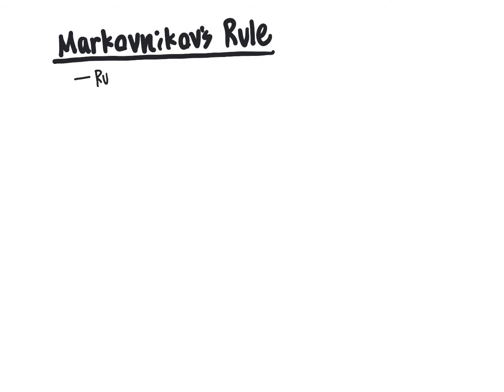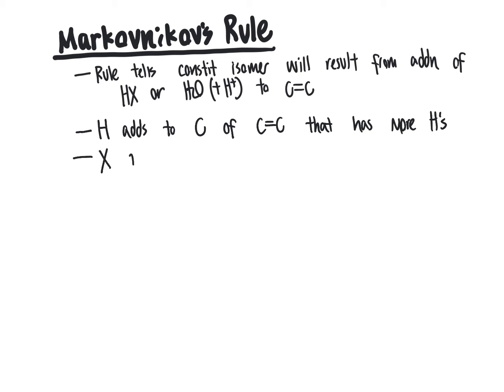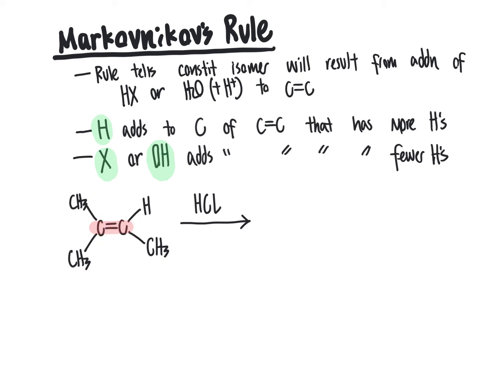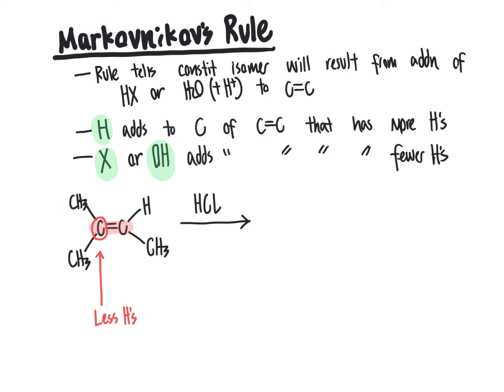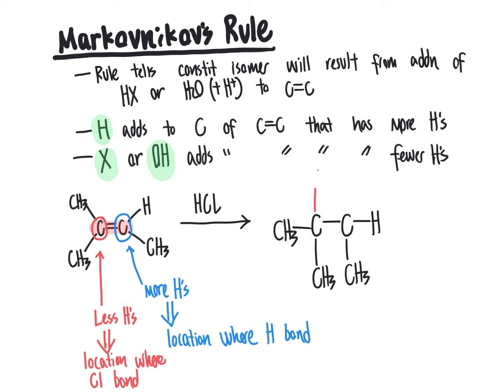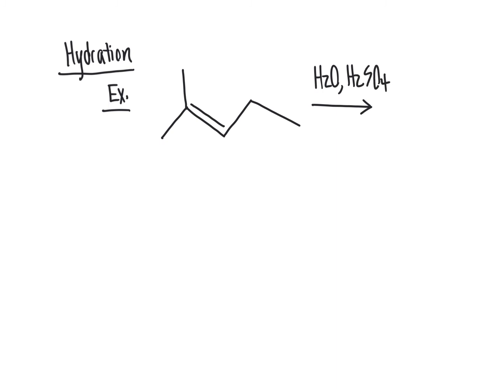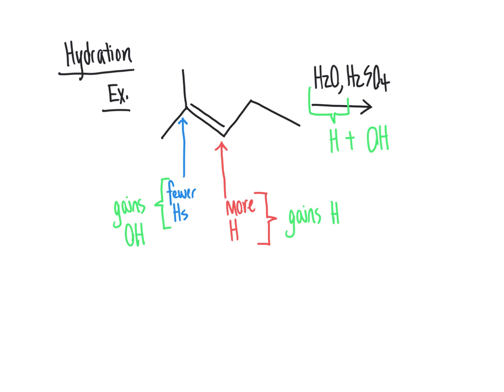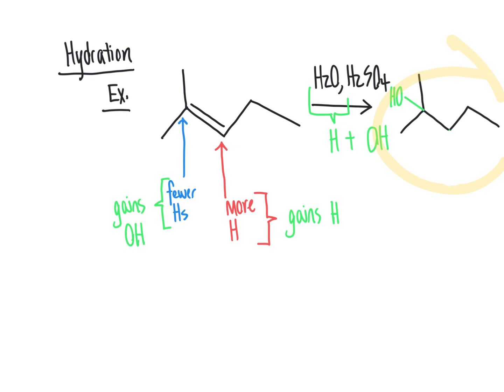323 BCH3023 Addition Reactions with Asymmetric Alkenes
This video describes how to use Markovnikov's rule to determine the constitutional isomer resulting from addition of haloacids (HCl or HBr) or water (with acid catalyst) to alkenes.